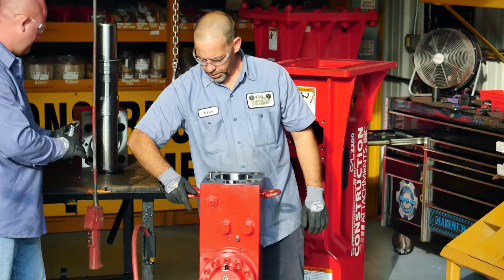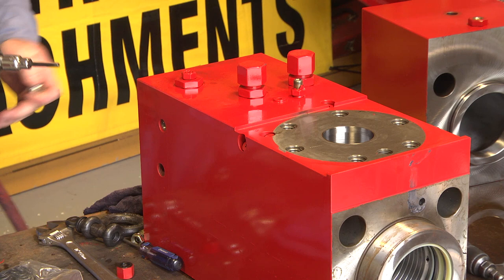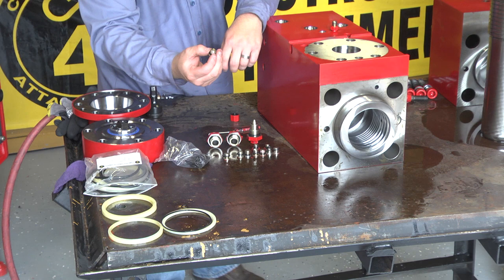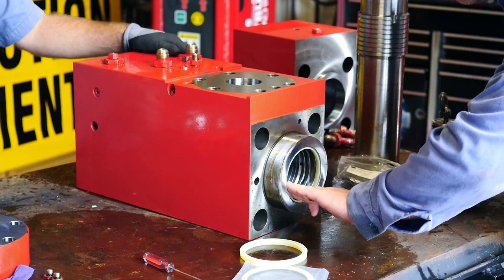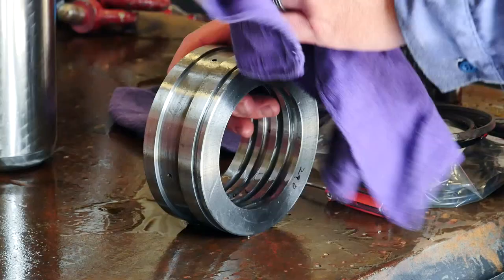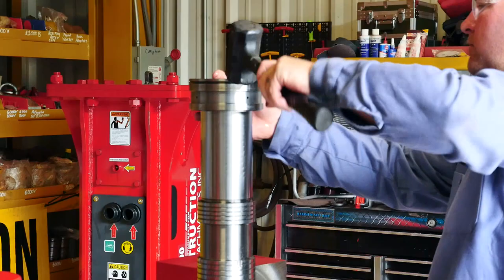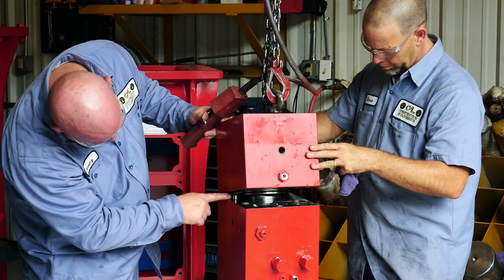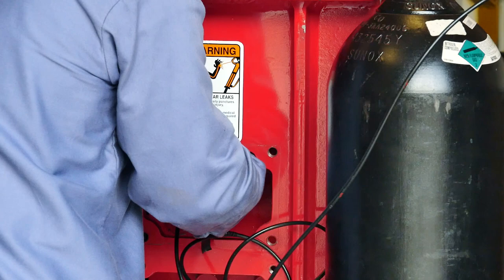CAL Hydraulic Breaker Service Video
Construction Attachments, Inc.

CAL Hydraulic Breaker Service Video explaining the various parts of a CAL breaker and how to maintain/service.